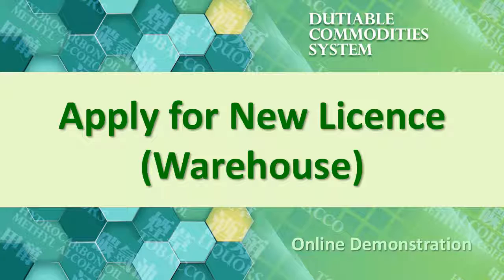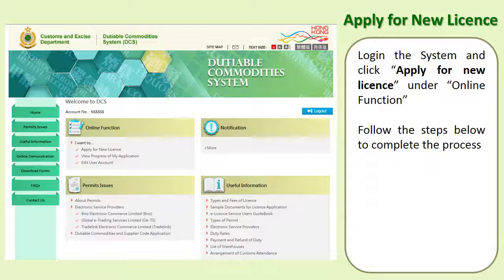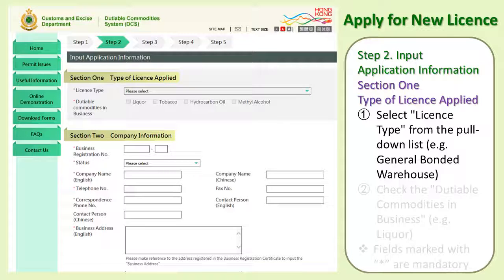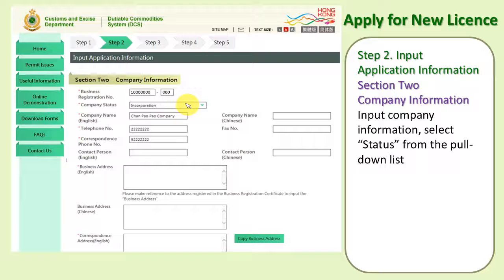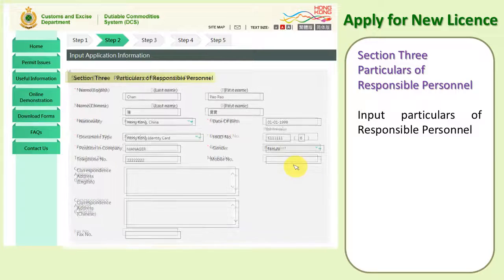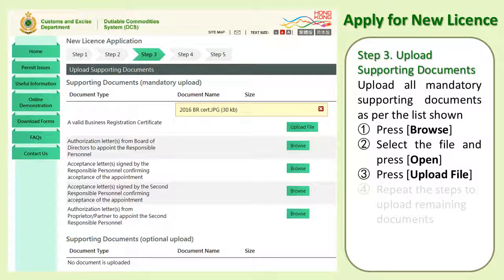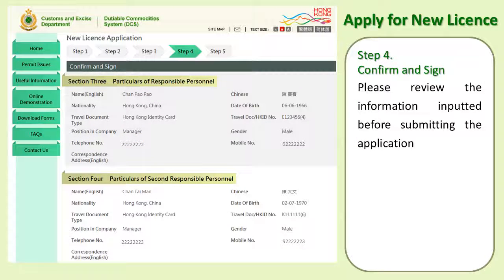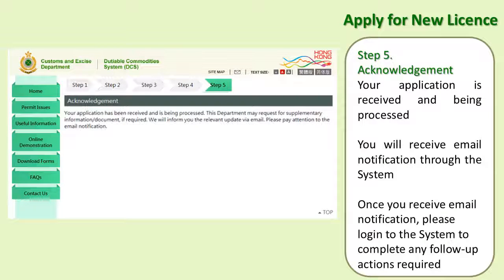Apply for Warehouse Licence in Dutiable Commodities System (DCS)